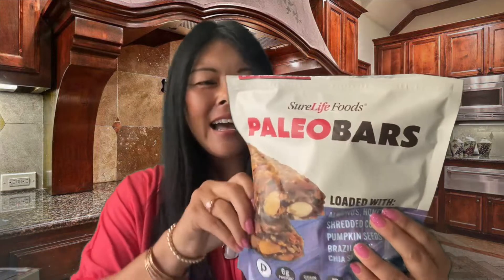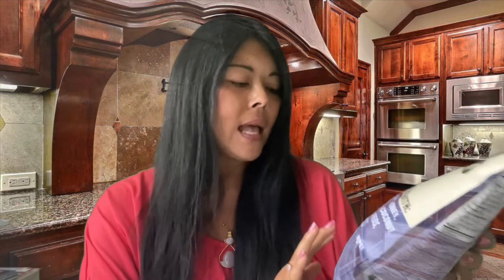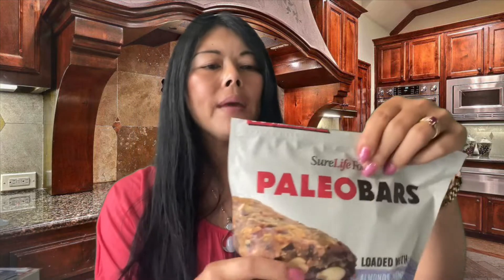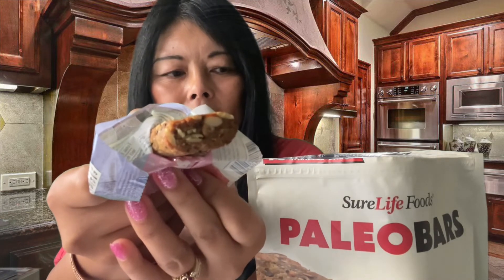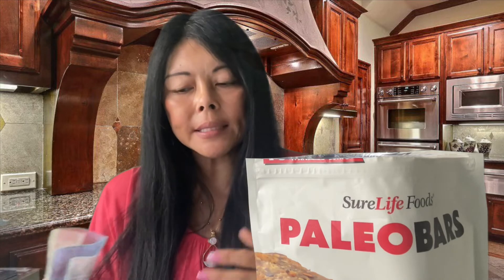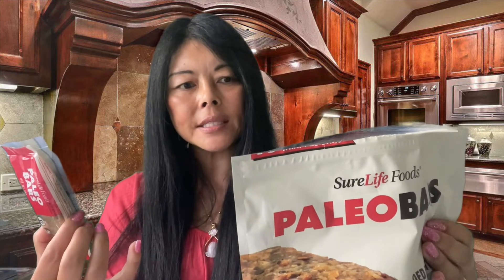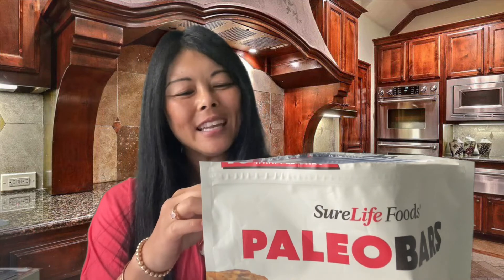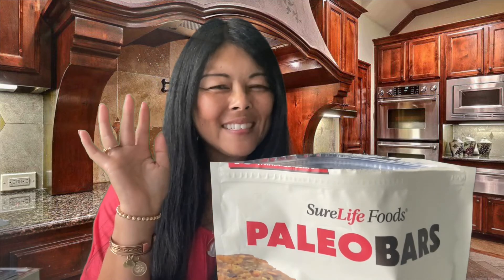Healthier Food Reviews E16 - Paleo Bars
SureLife Foods - Paleo Bars
Loaded with almonds, honey, shredded coconut, pumpkin seeds, Brazil nuts, chia seeds and more

Rosetta Chow
Simply Health

I help parents raise healthy kids and women end diets through fun, simple small doable healthy habits that are long lasting.
My emphasis is on chronic disease prevention and healing.